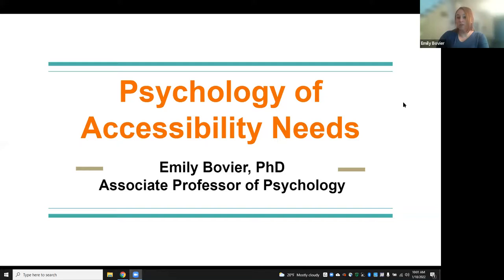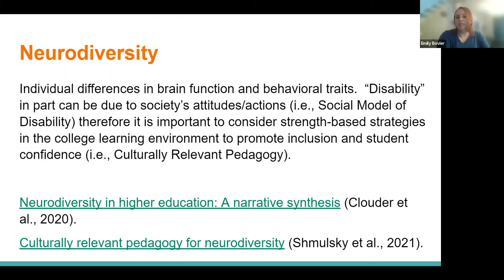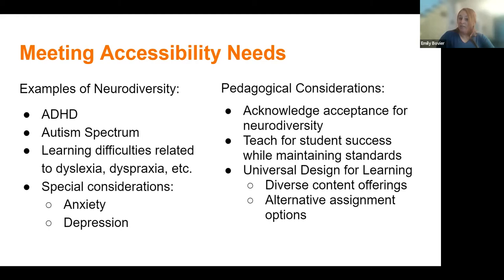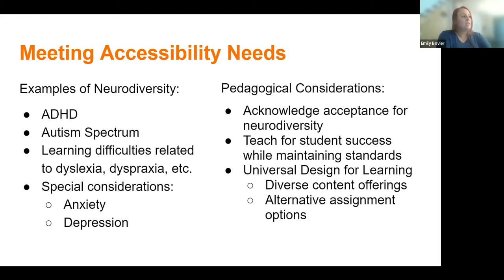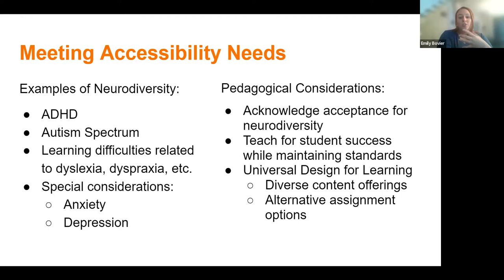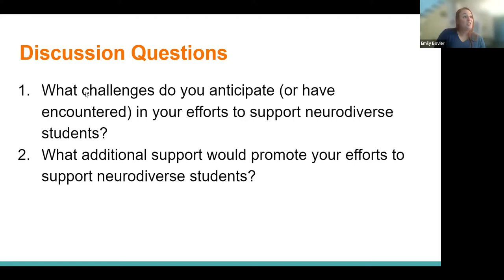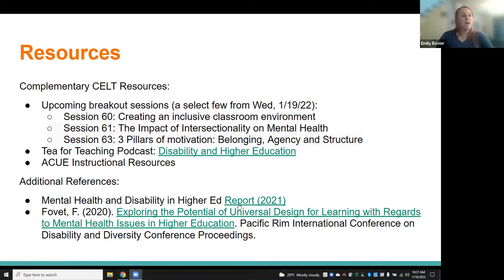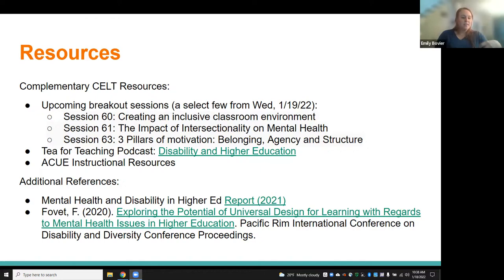Session 50: Psychology of Accessibility Needs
This session will cover the psychological basis of individual differences in accessibility needs (e.g., cognitive function, mental health, learning capacity). We will discuss classroom pedagogy and advocacy, and have an open brainstorming session regarding challenges/strategies in implementing these approaches.